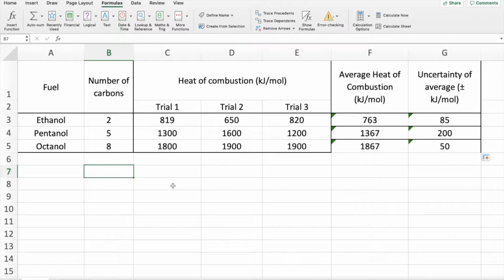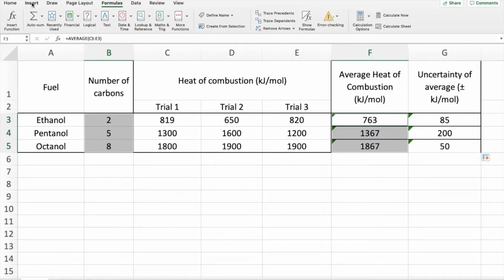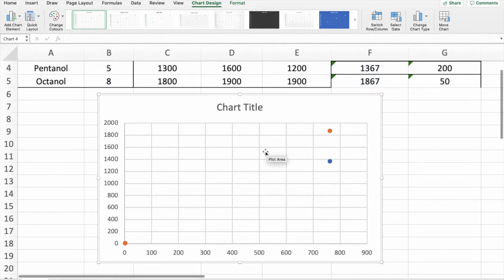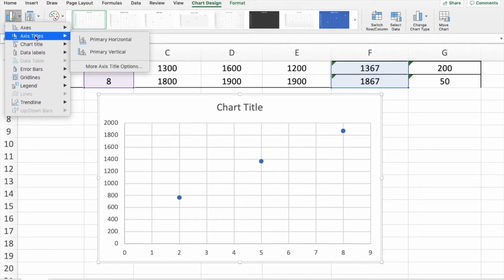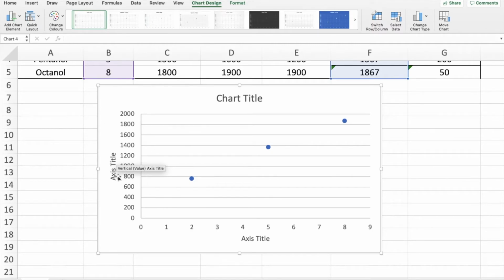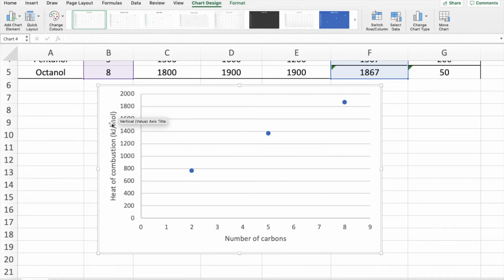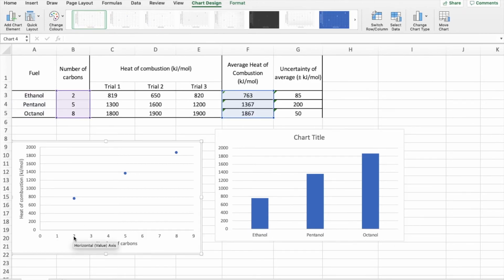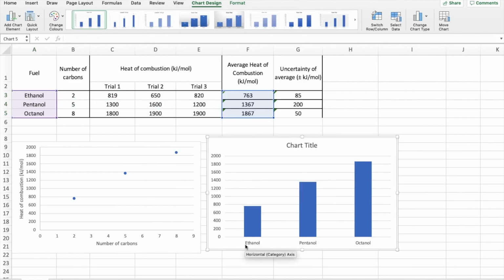Excel: Create a graph